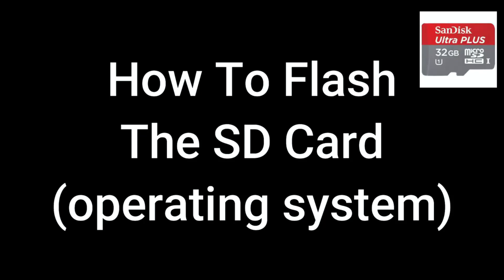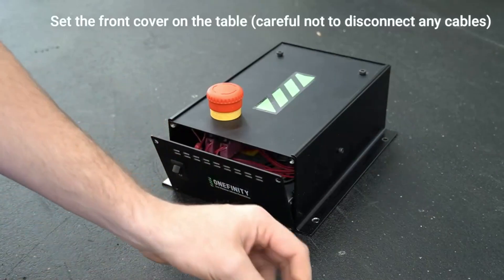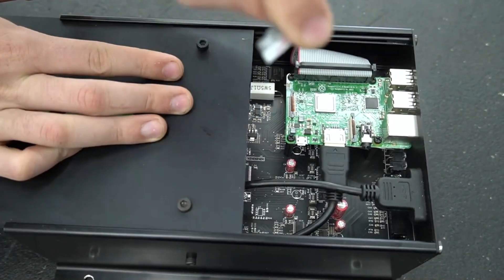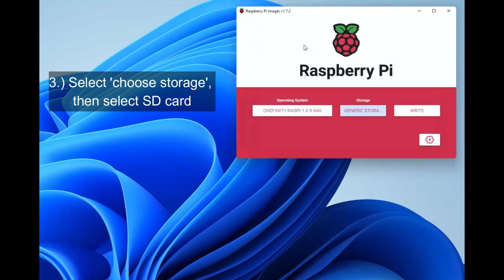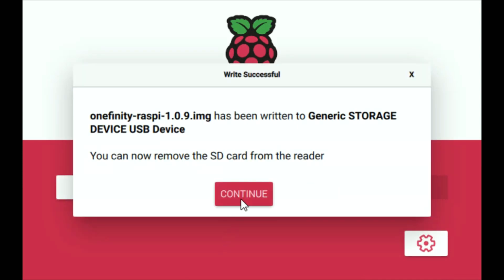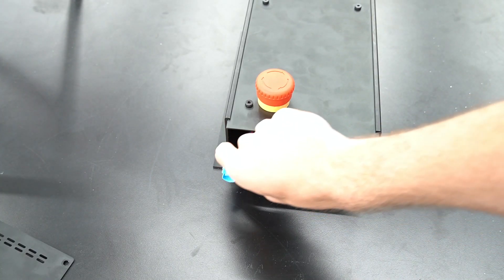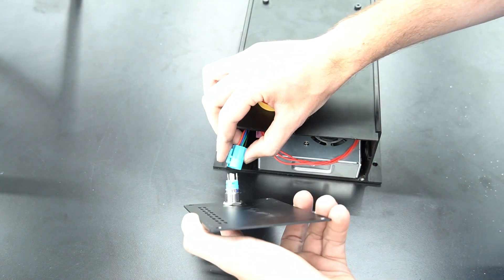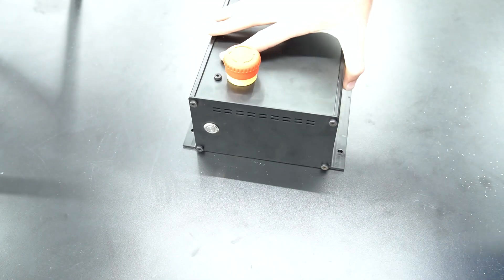Re-flashing (Factory Refresh) firmware on the Onefinity CNC Controller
Revised for rocker switch and push button style controllers 6/15/22